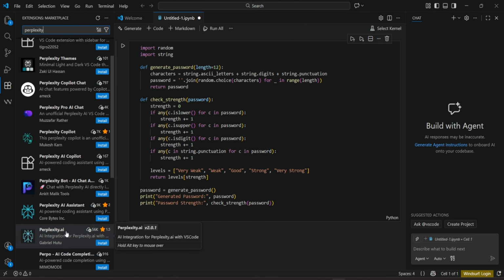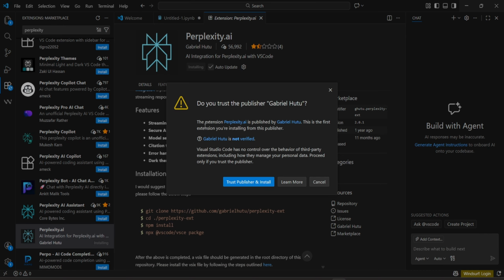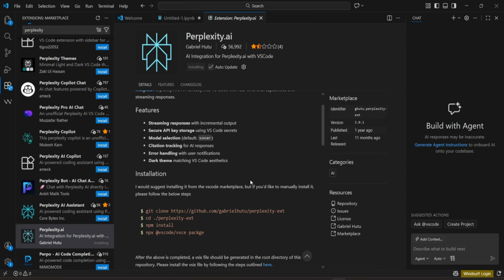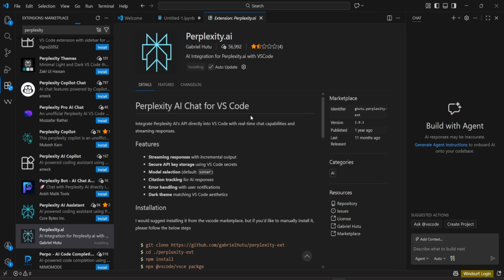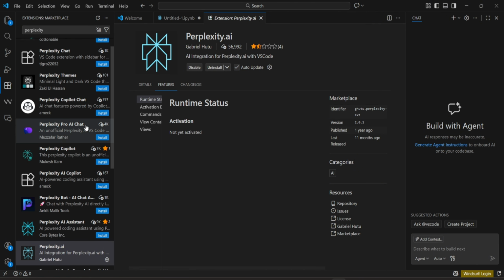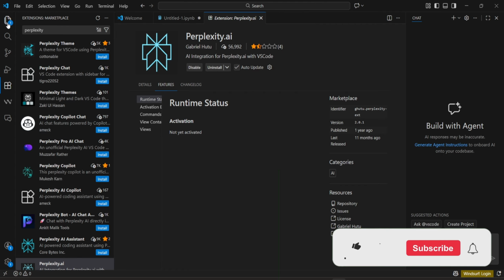How To Use Perplexity In VSCode | Step-By-Step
In this video I show you how to use Perplexity in VSCode | Step-By-Step.